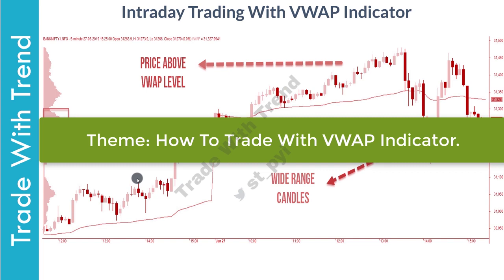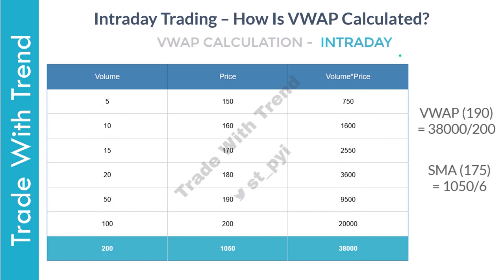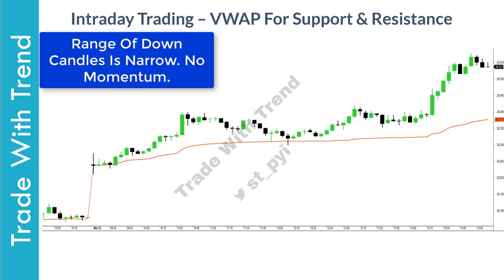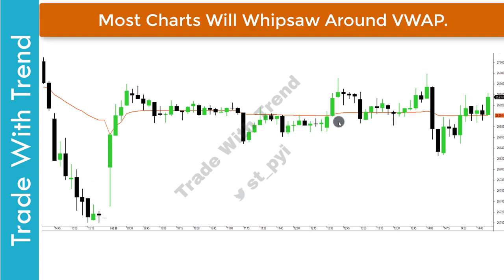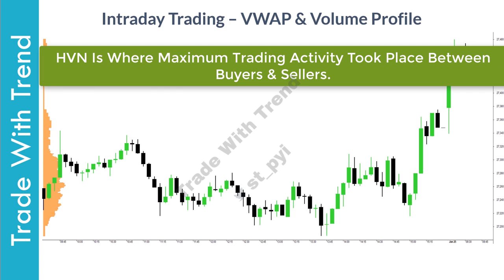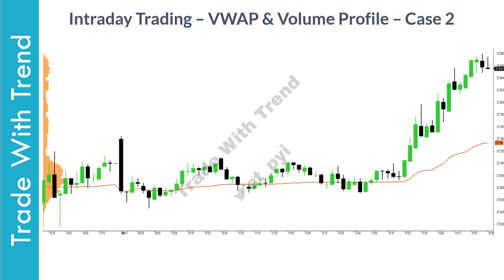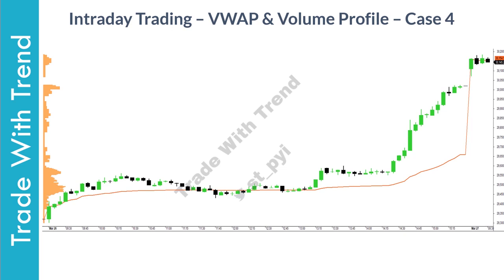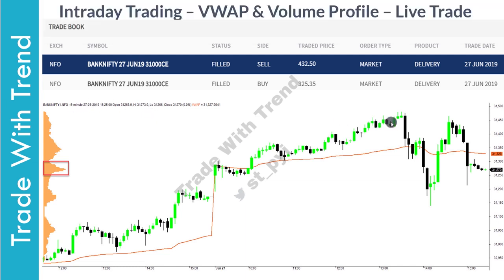INTRADAY Trading With VWAP Indicator VWAP Trading Strategy 🔥🔥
I have begun this video on VWAP Indicator by explaining the basics of same along with how VWAP Indicator is calculated for Intraday Trading. I have also explained how Traders should use VWAP in Intraday Trading by focusing on underlying Stock Market trends and overall context.

I have then explained how VWAP Indicator is useful for identifying Support and Resistance in Intraday Trading. Furthermore, I have also explained how VWAP Indicator can be used to assess risk-reward while trading on an intraday basis. To illustrate these points, I have put up a couple of examples for the same.

I have then explained the importance of using Volume Profile and VWAP Indicator together to identify high probability Intraday trading setups. I have also mentioned that this setup can be used in existing Intraday Trading Strategies.

I have also taken up 5 case studies to explain how VWAP Indicator and Volume profile should be used together as a valid Intraday Trading Strategy. In the end, I have also explained one live trade I did base on the concepts discussed in this Intraday Trading Strategy video